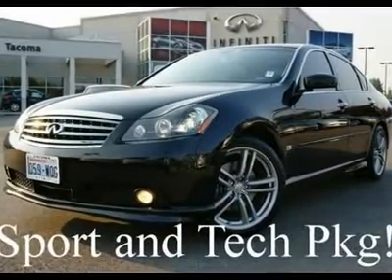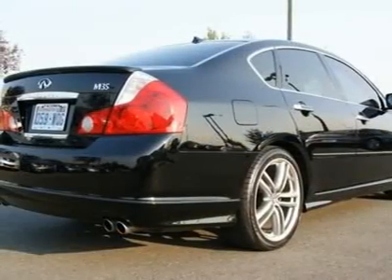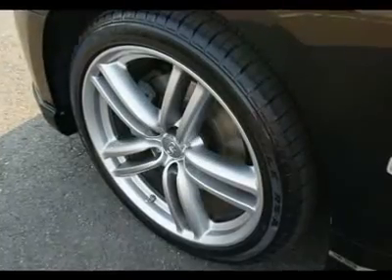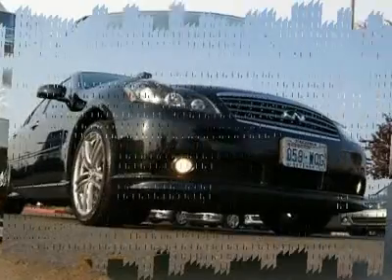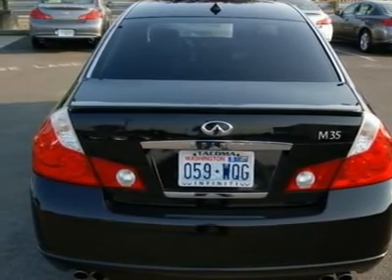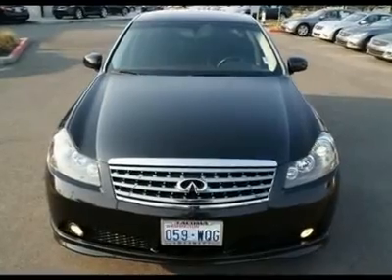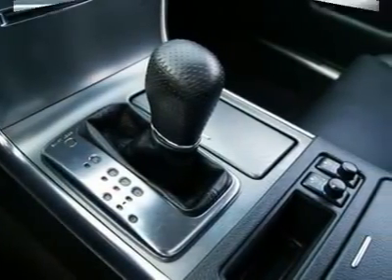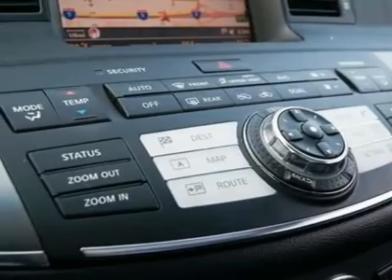2007 INFINITI M35 Fife, WA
2007 INFINITI M35 Fife, WA
Stock

4902 Pacific Hwy E.

SPORT AND TECHNOLOGY PACKAGE!!! This gorgeous M35 Sport came in on trade for one of our pre-owned vehicles and looks absolutely gorgeous in black on black. Its a luxury sedan and sports car all rolled up into a beautiful design, that will turn heads and get attention wherever you go. Its been serviced and checked by our Infiniti Tech and a complimentary Carfax report is available. to see lots of high resolution photos of this Infiniti M35 Sport. With a powerful 280-hp V6, sport tuned suspension and four wheel steering, this M will put many sports cars to shame. With first class luxury appointments and loads of features and technology this M will pamper you and keep you cozy. An adaptive front lighting system will swivel the headlights into corners for superior nighttime visibility. The Bose Studio sound system will amaze you will its clarity and wide spectrum of sound. Other features include navigation, back up camera, front heated/cooled seats, alloy trim, satellite radio, adaptive front lighting system, side and curtain airbags, stability and traction control, xenon lights, intelligent key with push button start, Bluetooth and much more. Stop in today to take this M out for a spin and please call with any questions. Want to view are entire inventory on your mobile device? Text message Infinti1 to 50123 and we will send you a link.